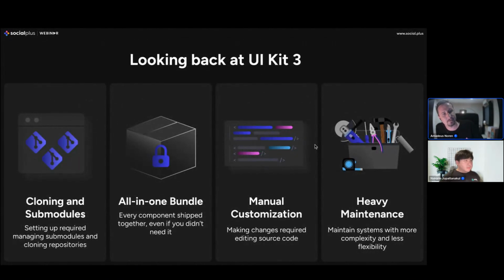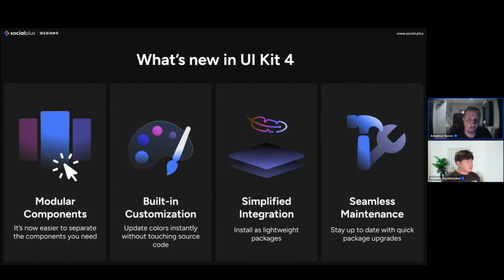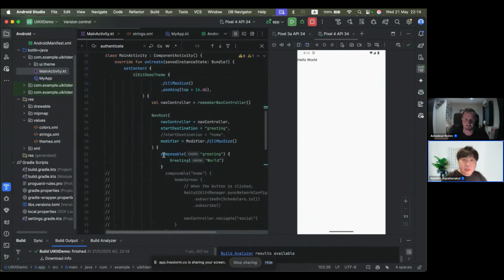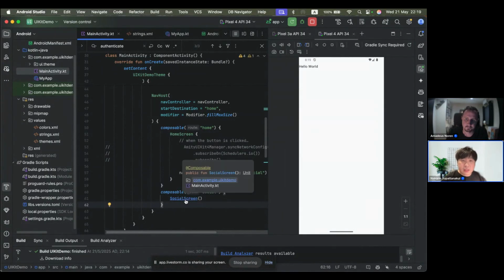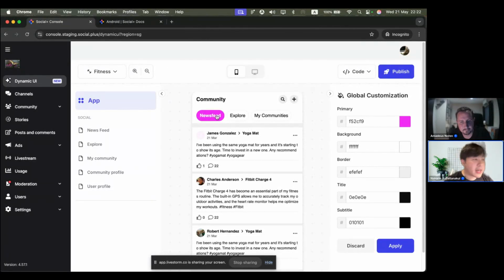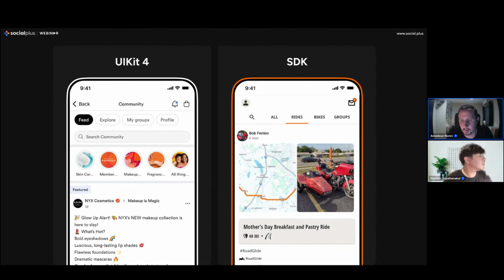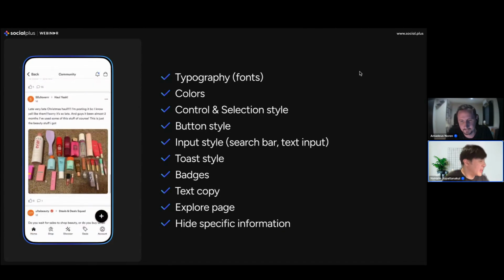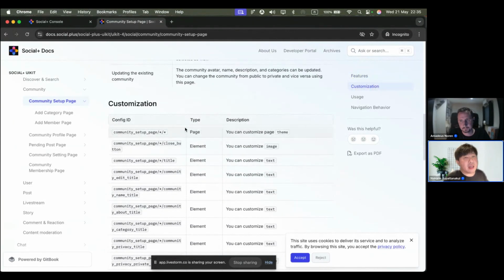Launch In‑App Communities Faster with the New UI Kit 4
Building community features is now core product strategy, driving retention and long term growth. But with limited time and rising expectations, teams need a faster and more flexible way to build.

In this webinar, we will break down what a UI Kit is, why it matters, and how it can help your team launch community features quickly and with confidence. You will get a closer look at UI Kit 4, how it supports real product needs and how it helps you move faster while building for scale.

Join Amadeus Noren (VP of Marketing) and Nakarin Jupattanakul (SDK Engineering Manager) as they dive into:
- What a UI Kit really is and why it matters
- How UI Kit 4 works and how it is structured differently from APIs
- The UI Kit integration lifecycle
- Live demo of UI Kit 4

Reserve your spot today and learn how to build faster and better user experiences.